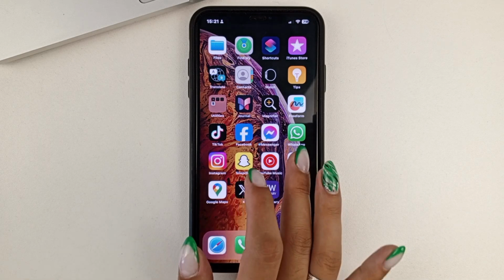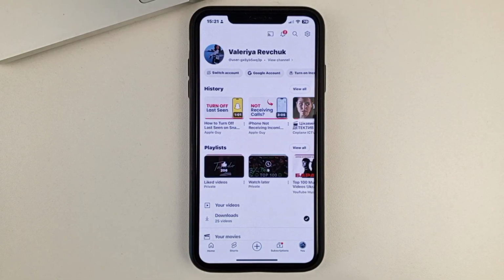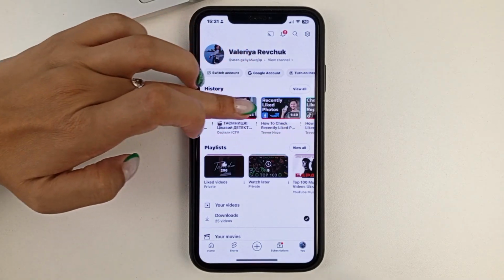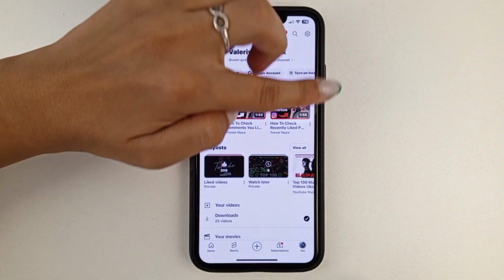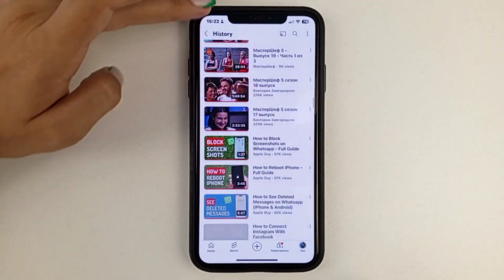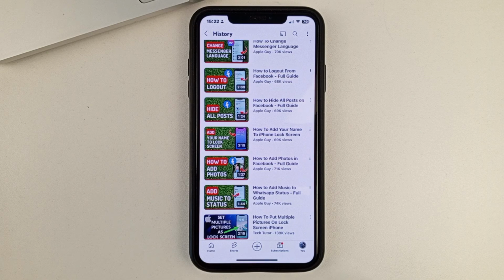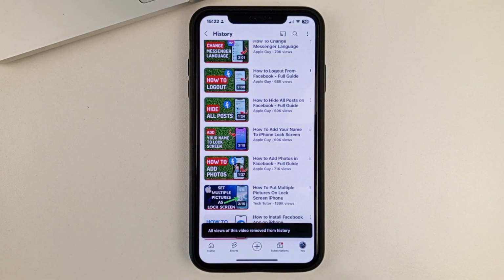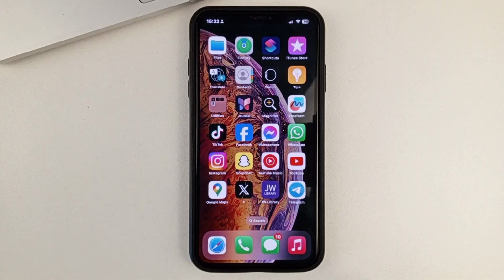How To See Recently Watched Videos On YouTube - Full Guide